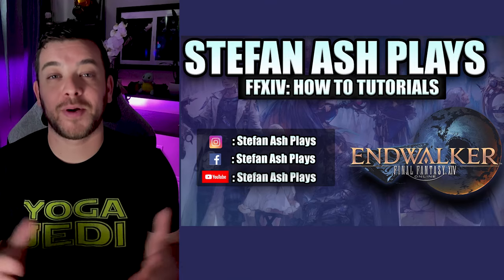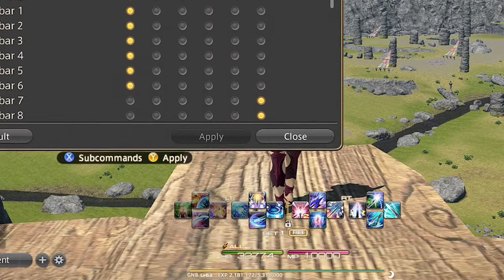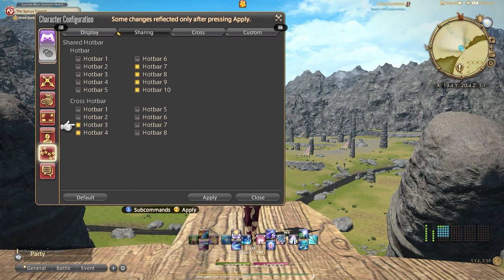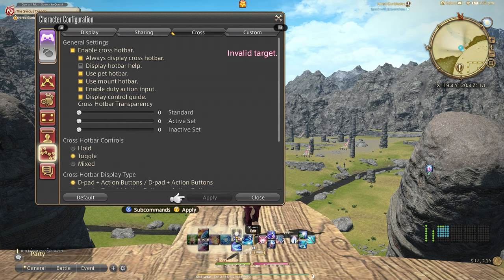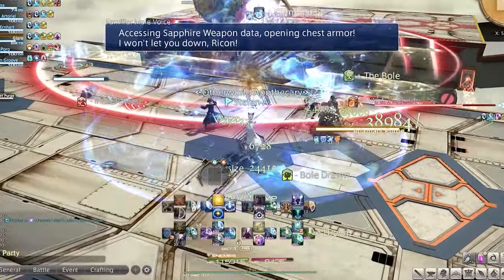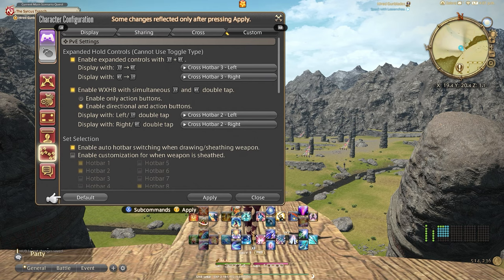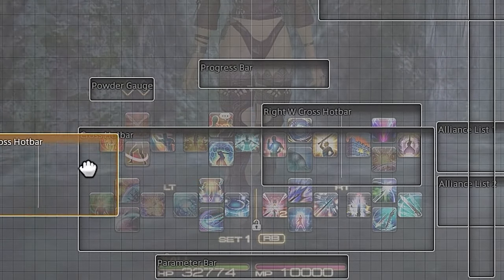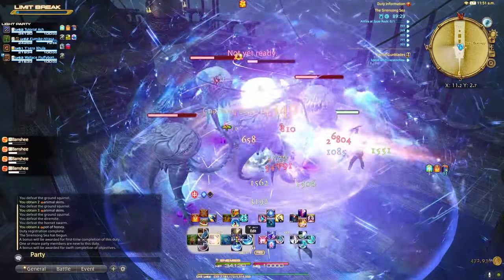FFXIV Controller Guide Setup! (see description for UPDATED 2024 VIDEO)